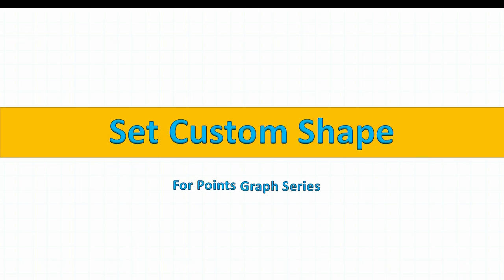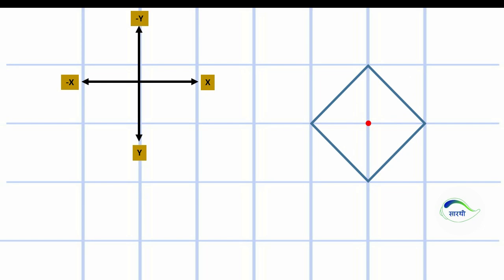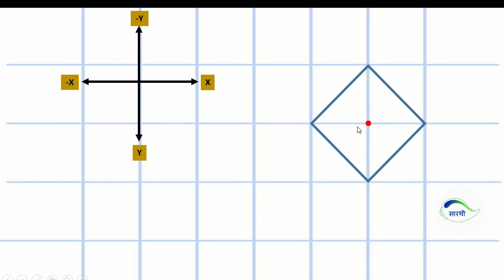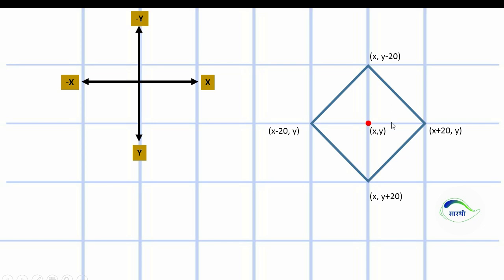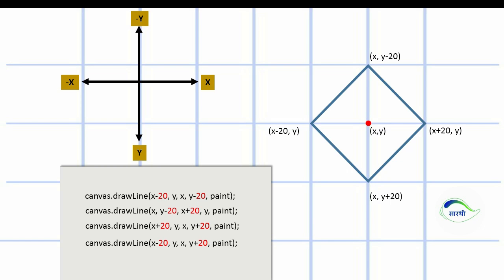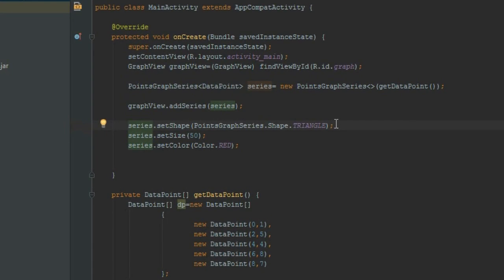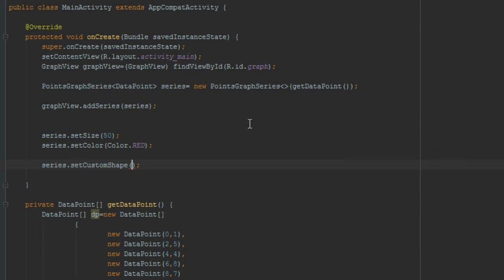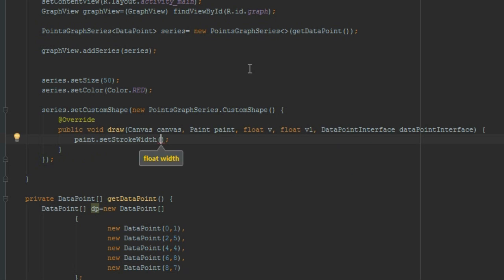008: Custom Shape - Points Graph Series: Android Graph View tutorial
Dear Friends,

In this video we are going to learn how to create custom shape for Points Graph series. This video is so important because if we will add so many Points graph series in a single graph then we’ll have to create different shape for each series.

Please return after few days and you will find some codes for custom shape as a sample here.
After following this video you will be able to create custom shape for Points Graph Series.

For any query or suggestion please feel free to write us